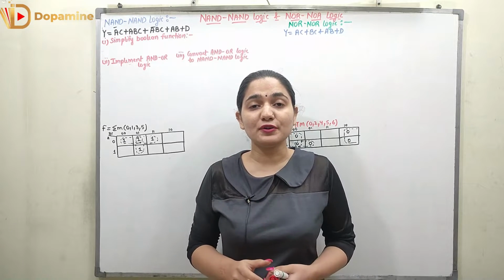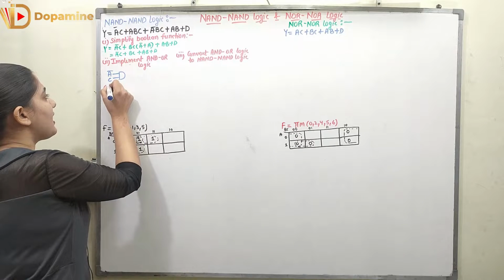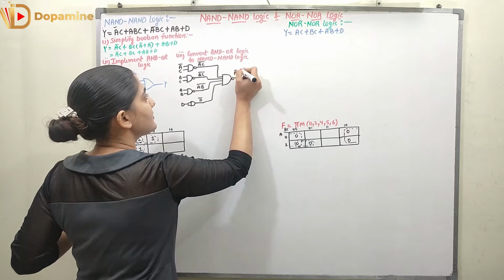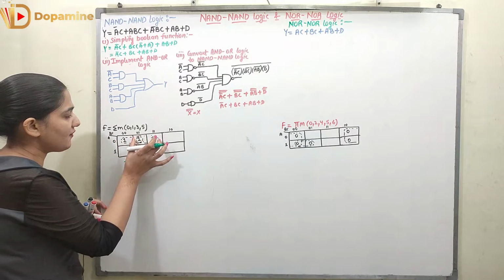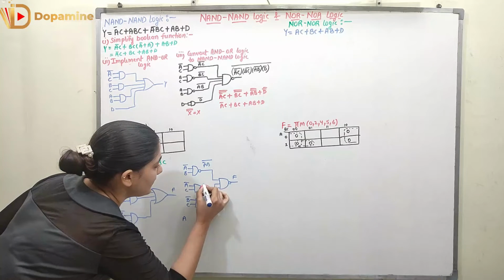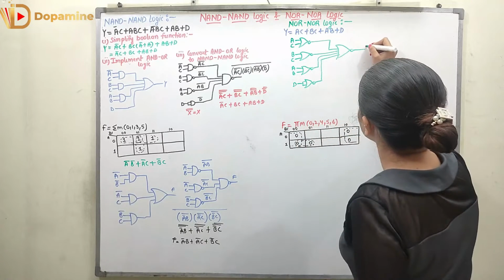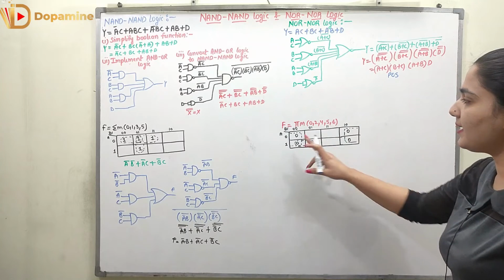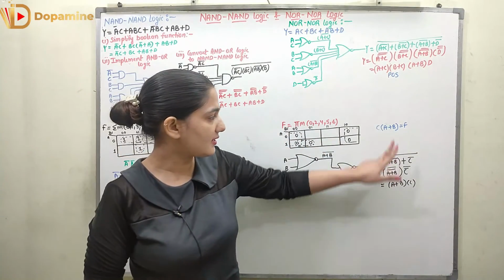NAND NAND Logic and NOR NOR Logic